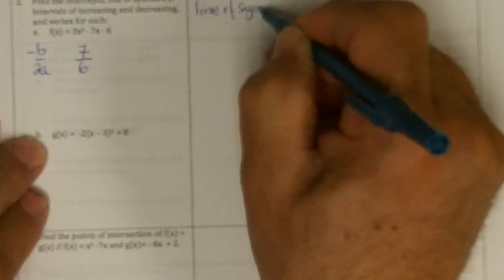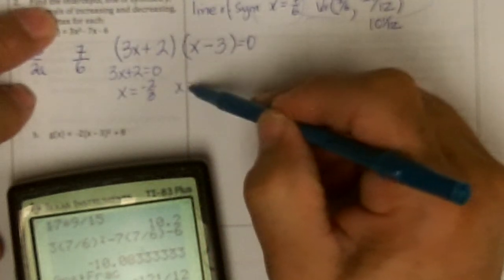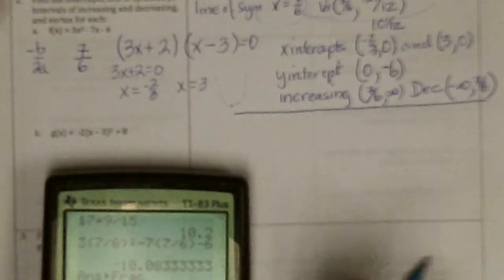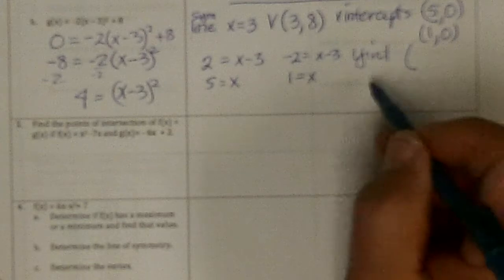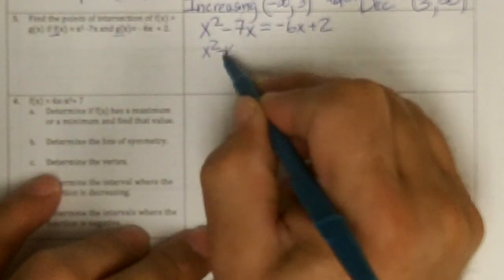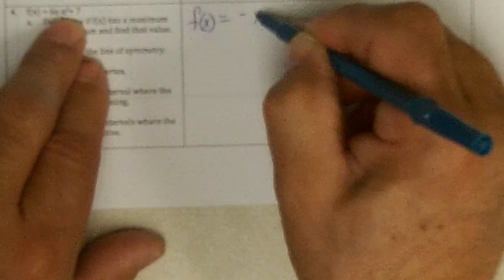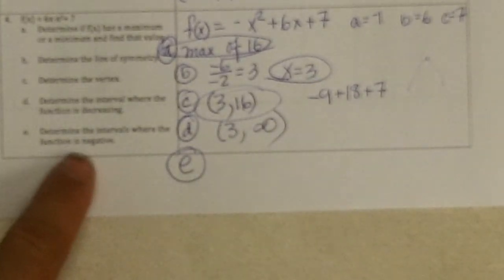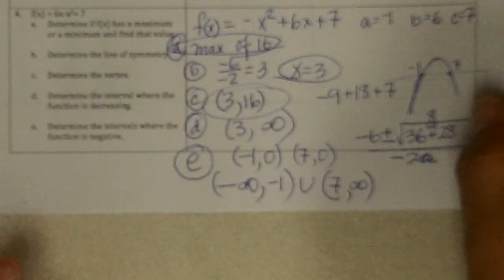153 Ch 3 Sample Test Page 1